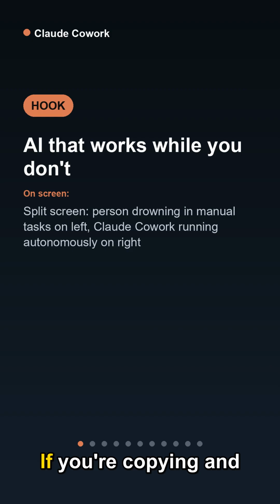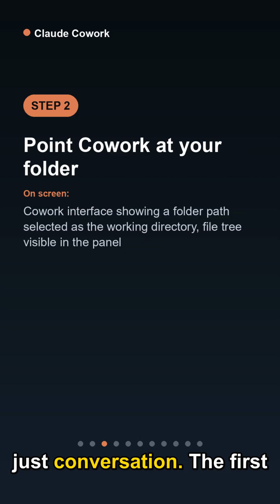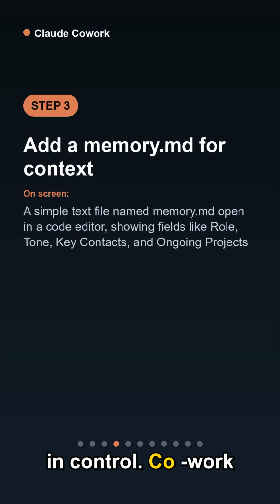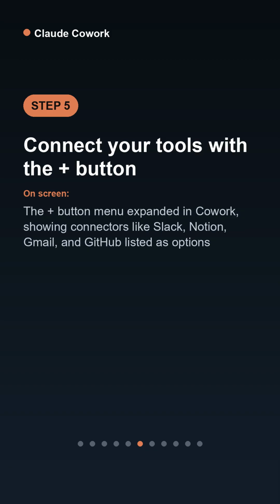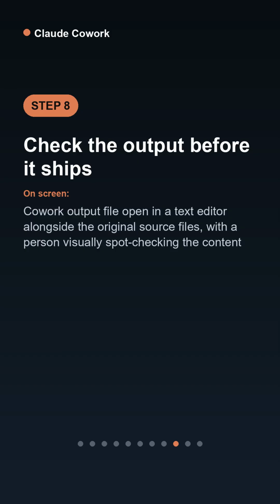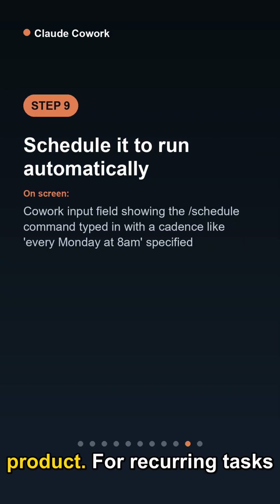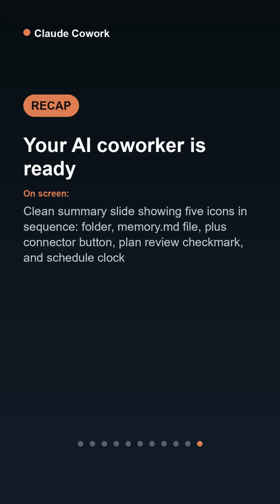The Claude Cowork Workflow That Actually Gets Work Done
Learn the best way to use Claude Cowork — the agentic mode in Claude Desktop that reads your files, browses the web, and runs multi-step tasks so you don't have to. Perfect for analysts, ops leads, marketers, and founders who want AI that actually does the work. Follow along and try it on your own files this week.